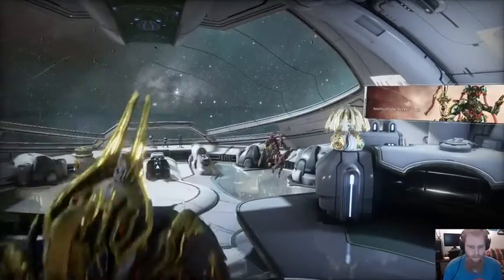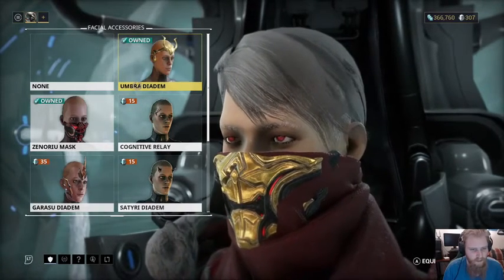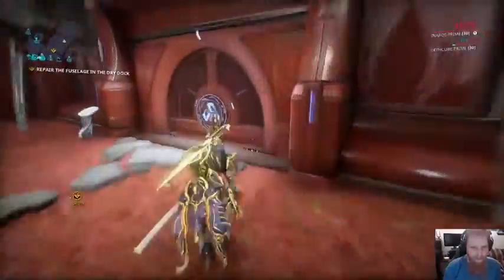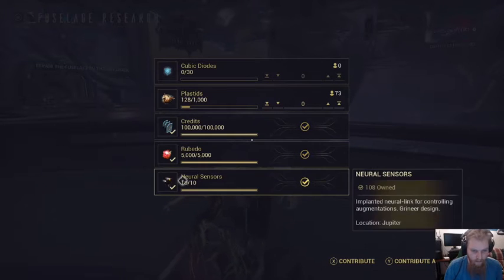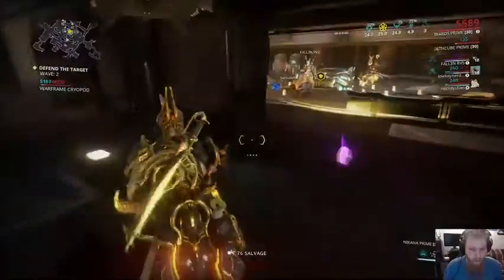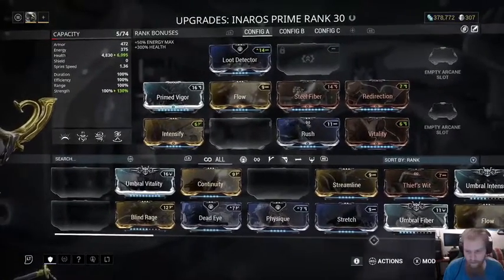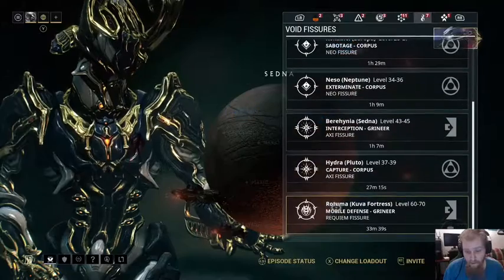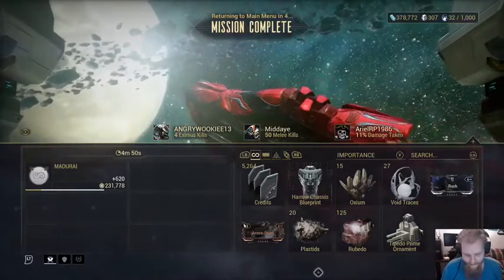WOOKIEE PLAYS SOME WARFRAME FOR A TEST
Hello everyone in this video ill be testing out my capture set up playing warframe from my xbox and giving some tips and tricks dont forget to leave me some feedback its a great help thank you for taking the time to watch this video :-)